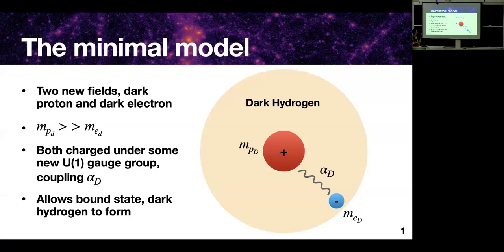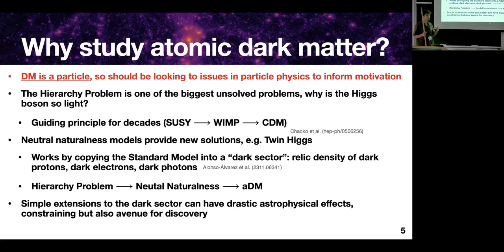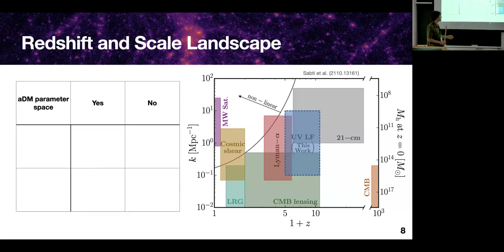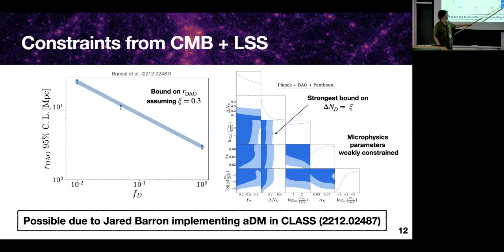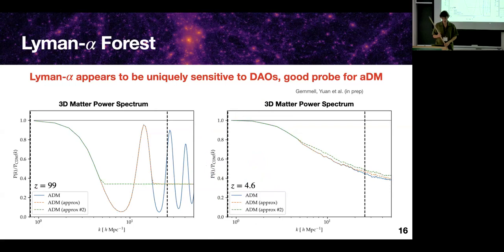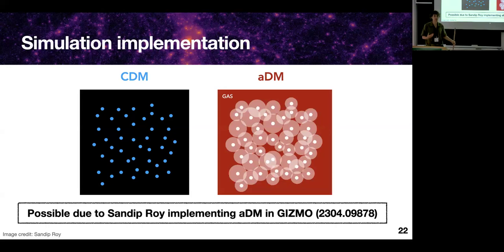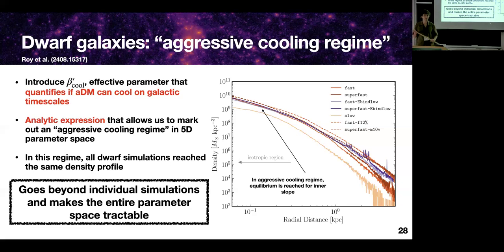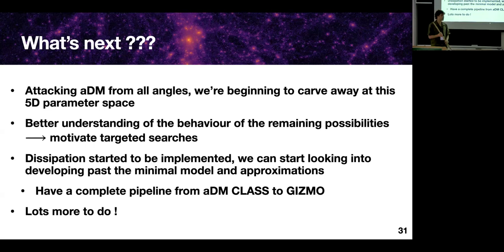Atomic Dark Matter: motivations, simulations, and outlooks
Speaker: Caleb Gemmell, University of Toronto
Wednesday, October 9th, 2024